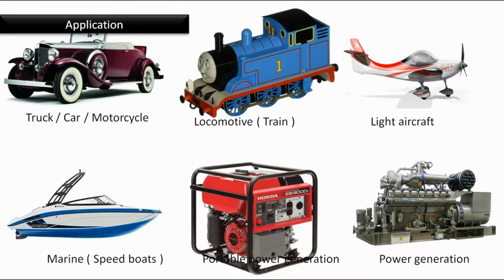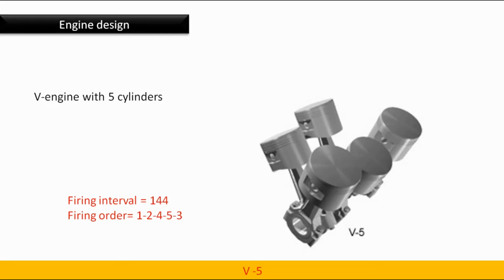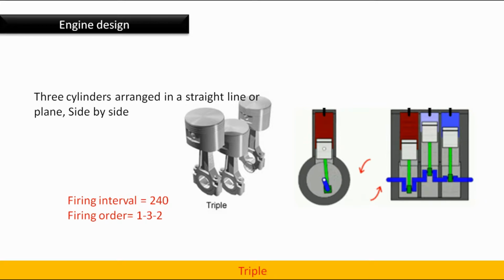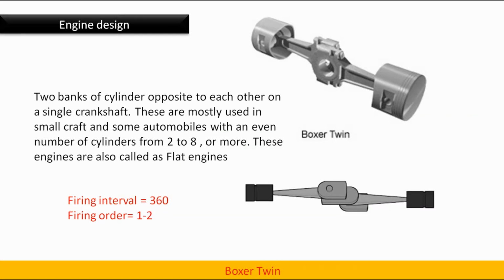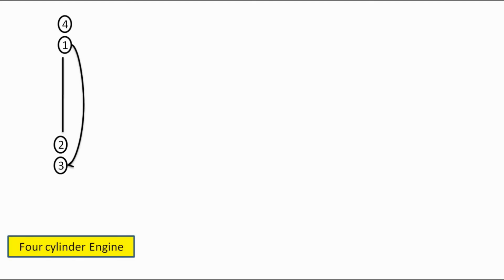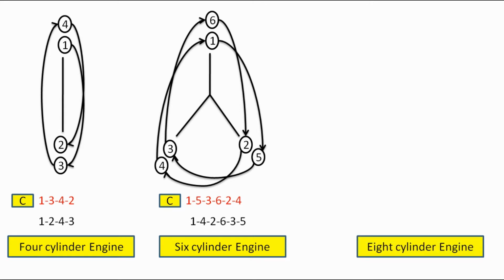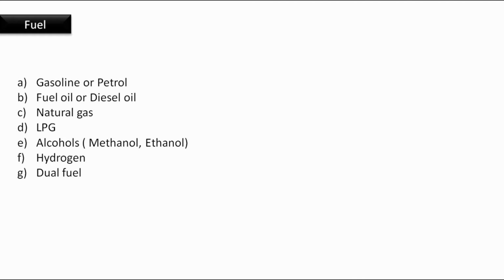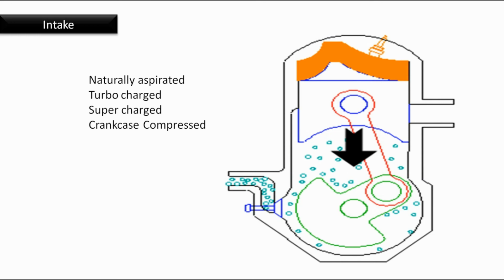Engine classifications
This is IC engines crash course designed for undergraduate engineering students